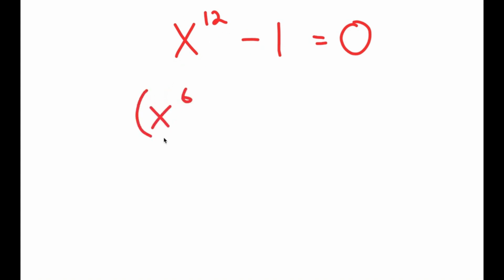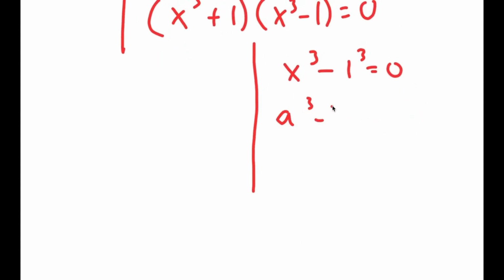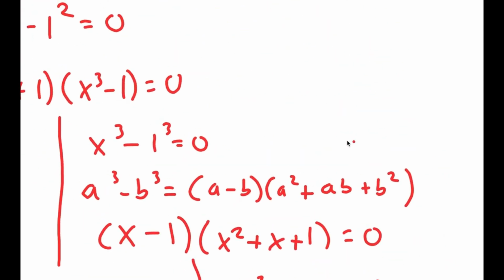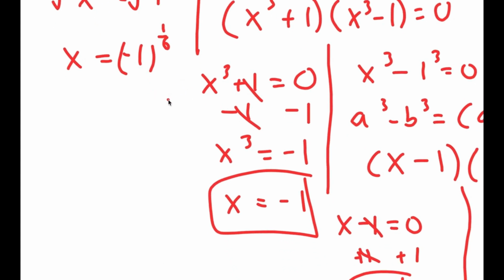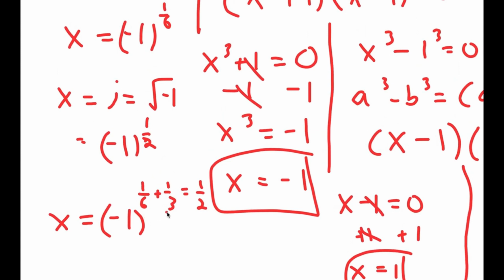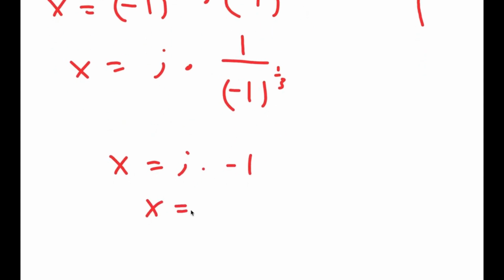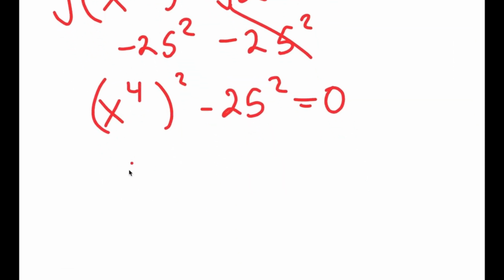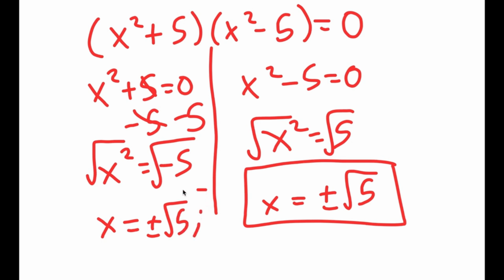The HARDEST Problem To Ever Exist